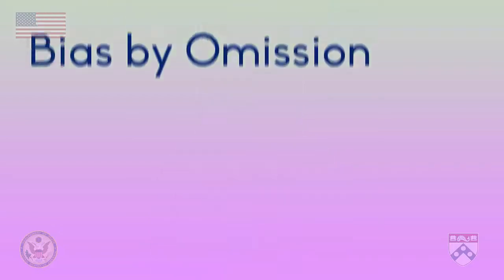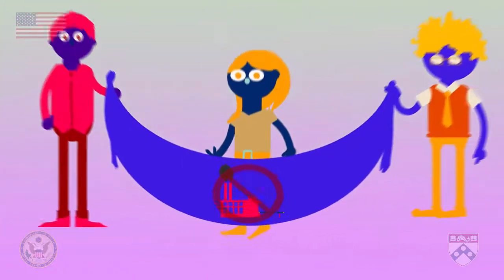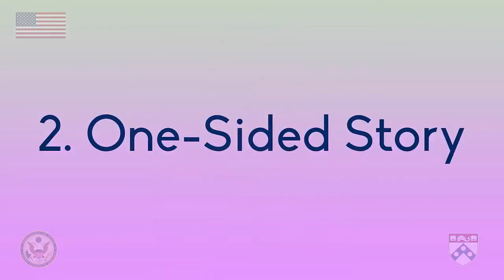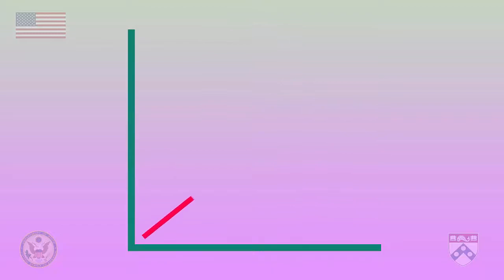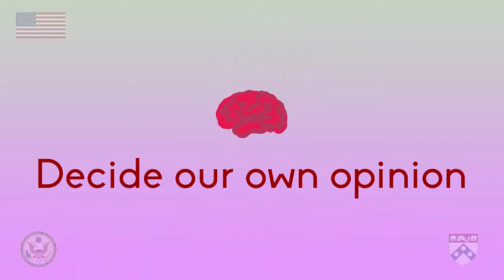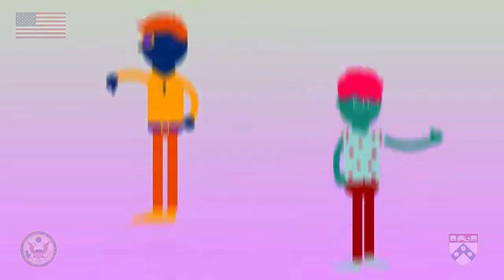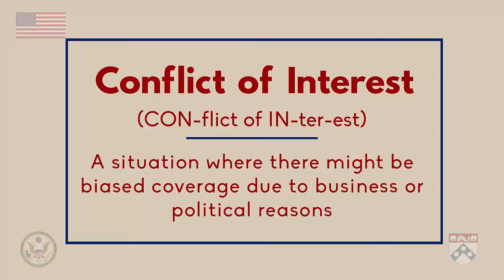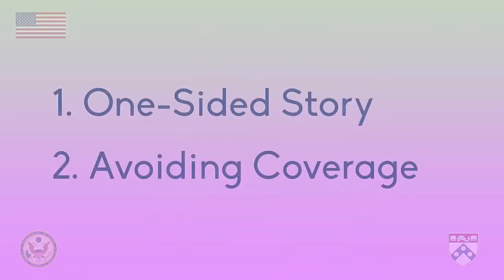Module 3 Bias by Omission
In this video we're going to talk about a bias by omission. We'll focus on two types, avoiding coverage of a story and presenting a one-sided story.